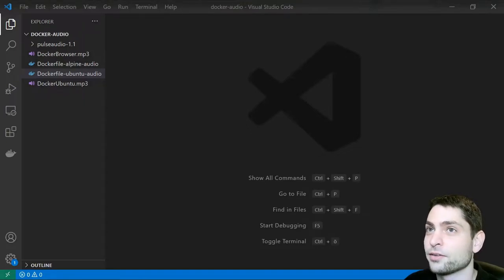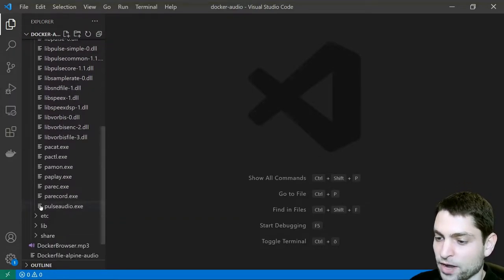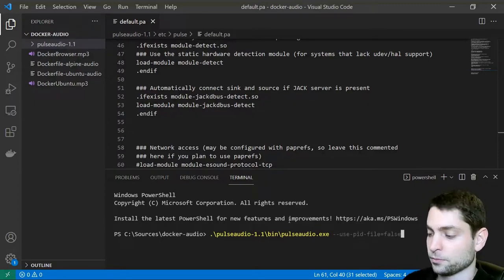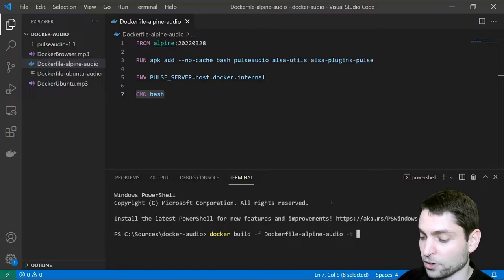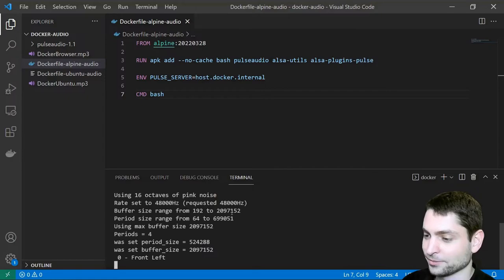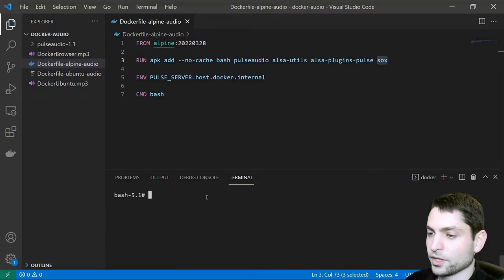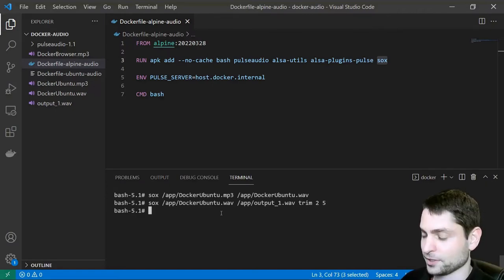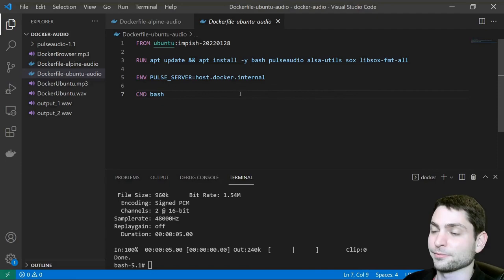Docker Tips - Play Audio in a Container (2022)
Play audio in a Linux Docker Container on Windows.
00:00 Introduction
00:54 PulseAudio server on Windows
03:00 Build and run Alpine Docker Image with audio support
04:57 Speaker test inside Container
05:28 Play audio files inside Container using sox
06:11 Convert and manipulate audio files using sox
08:41 Ubuntu Docker Image with audio support